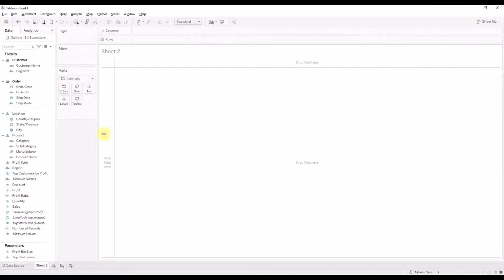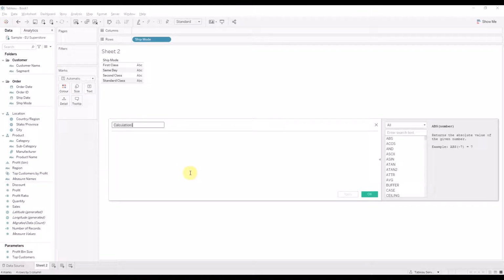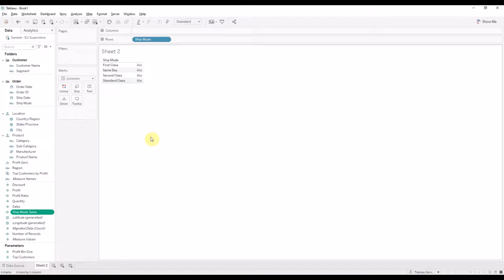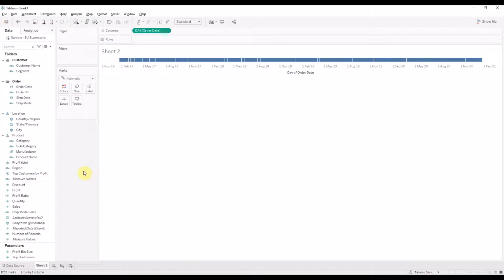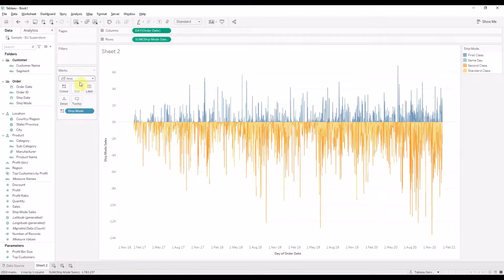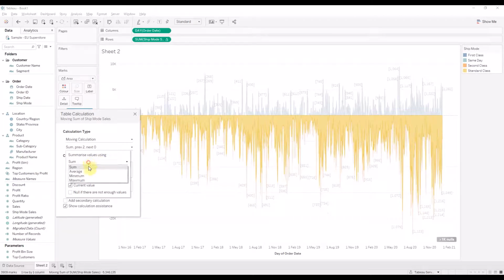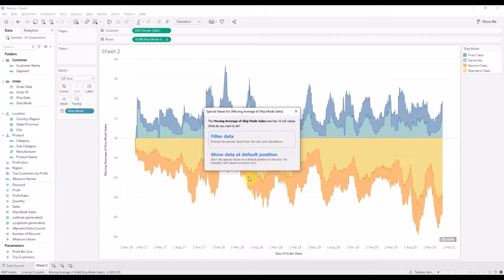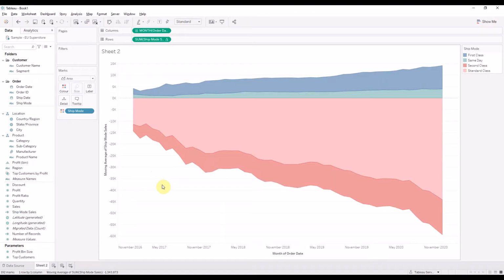How to create a Stream Chart with a flowing shape in Tableau (EN)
A Stream Chart is frequently used when we want to observe the evolution of volumes in our data, from several categories. This chart is built around an axis so that displaying volumes and their evolution will be made above or below the axis. To better understand how a Stream Chart works, we can imagine that we want to see how sales have evolved over a period in certain regions. Another example that we can consider can be given by analyzing the number of orders, in a period, on a certain segment of customers.

Often a Stream Chart is used because it provides an impressive visual effect when used in a complex view. Also, like many other types of graphs in Tableau, it manages to build a story around dimensions, such as date, orders, or product categories, and around values associated with them.